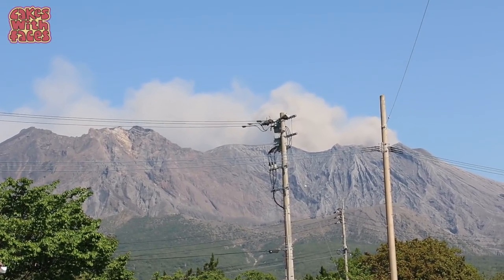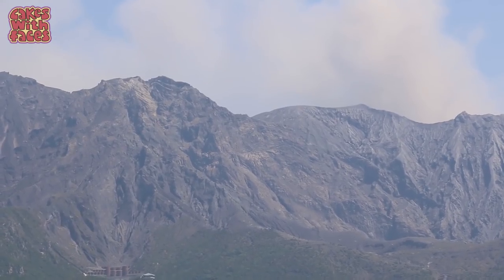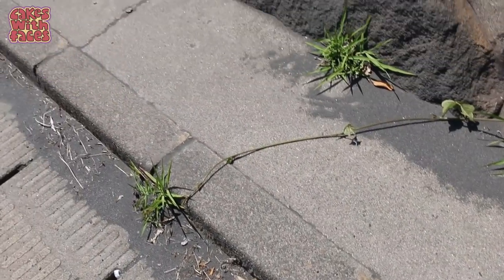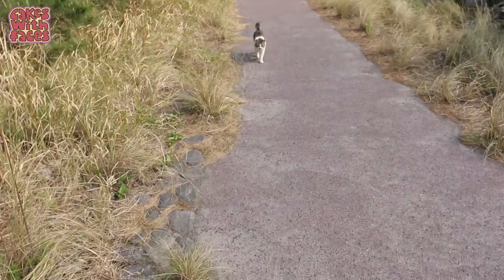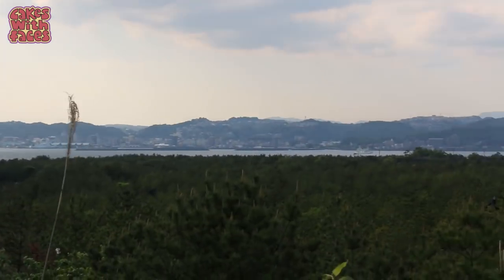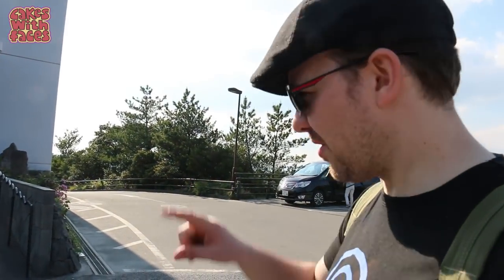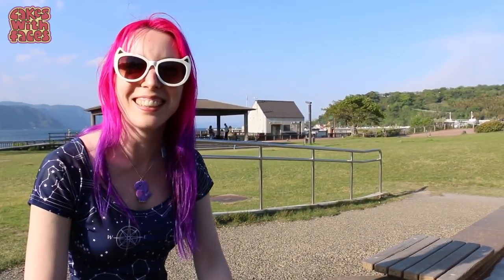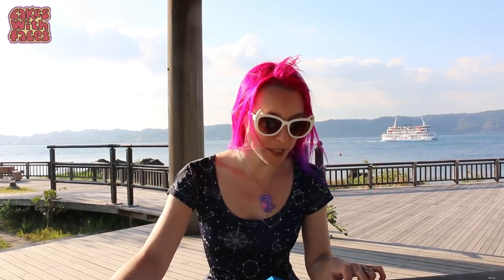VOLCANO ADVENTURE: Kagoshima & Sakurajima, Kyushu - Japan Vlog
Exploring Sakurajima, an active volcano in Kyushu, Japan. Perfect day trip from Fukuoka on the shinkansen (bullet train).

From Fukuoka we took the shinkansen all the way to the end of the line to Kagoshima, then the ferry across to Sakurajima, one of the most active volcanoes in Japan. It erupts every day - so there's a good chance you'll see one! You can explore the lava walking trails, try a hot spring footbath (free of charge), go to the observation points and take a bus tour around the island. It's a great chance to see a different type of unique Japanese countryside!

FOLLOW CAKES WITH FACES for interesting things about Japan, my sketches and cute things: